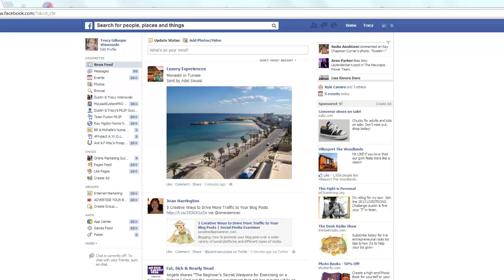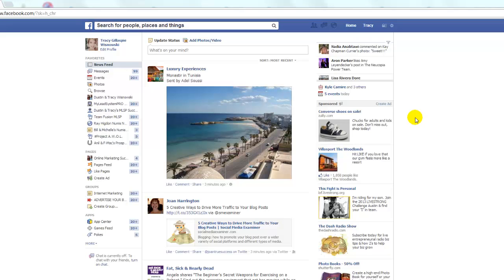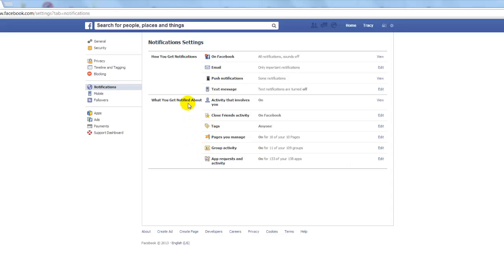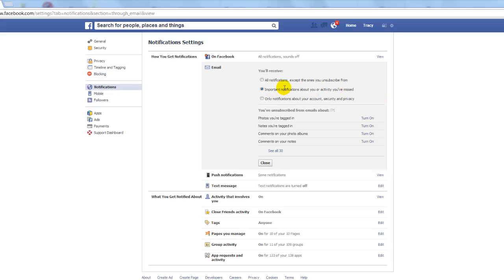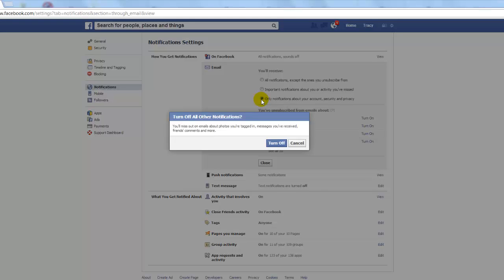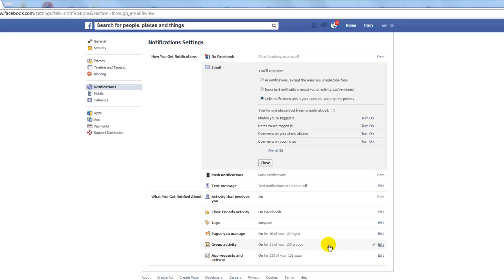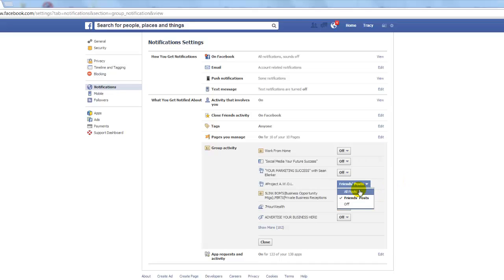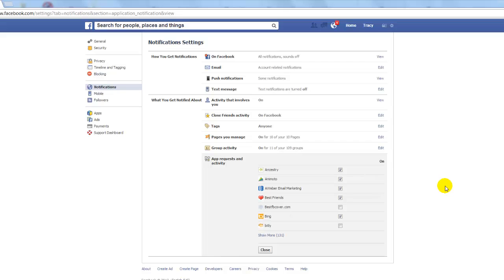Turn Off Facebook Notifications | Stop the Notification Insanity!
In this video, I show you how to easily turn off Facebook notifications. Notifications are turned on by default and can be extremely annoying if you are in a lot of FB groups or get constant game requests.